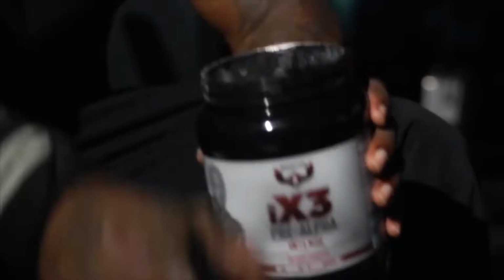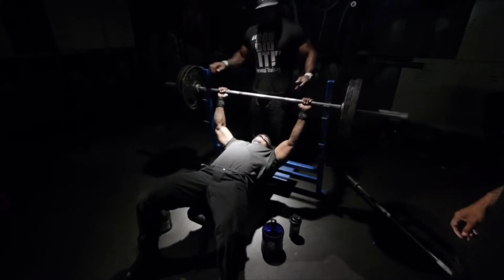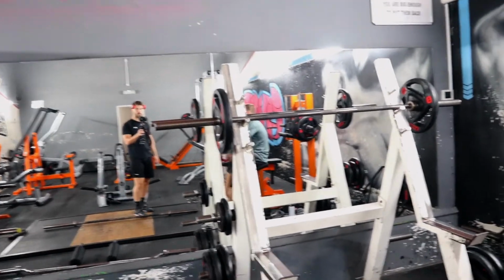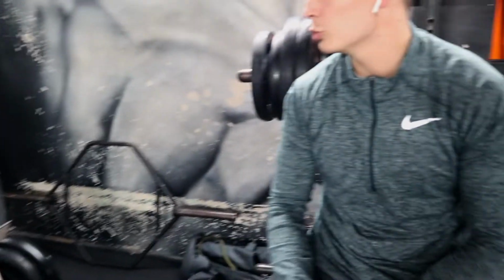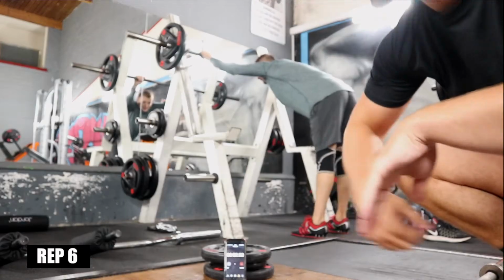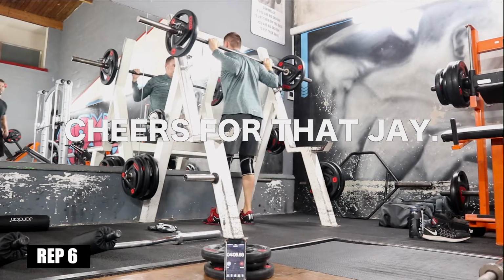IRON MARATHON CHALLENGE -CT Fletcher & Mike Rashid!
WORKOUT WEDNESDAY, so me and Jonny took on the iron marathon. If you want to see another iron marathon make sure you like the video!